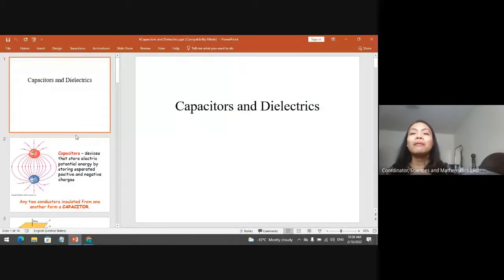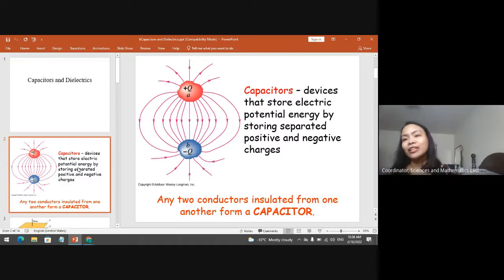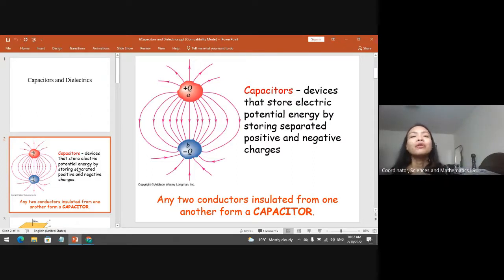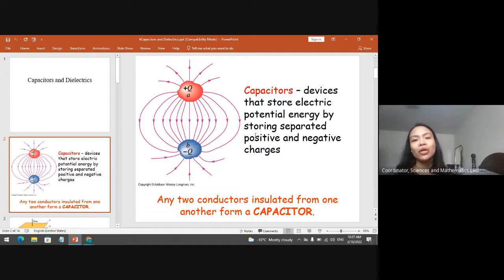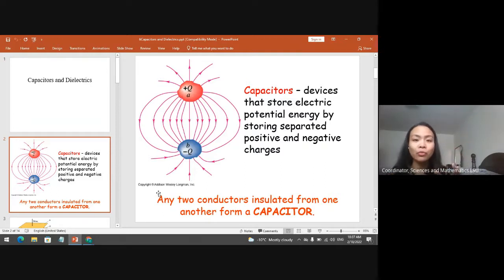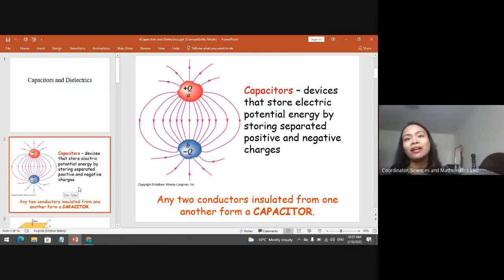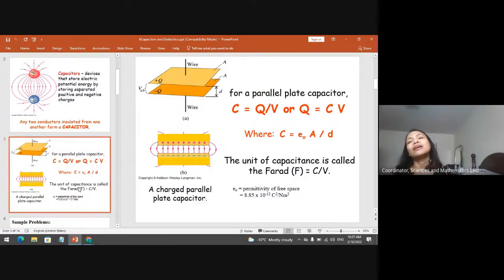How to Solve for Equivalent Capacitance for Capacitors in Series and Parallel + Dielectrics Problem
Computation Error in 18:35.  Must be 6.64 microFarad instead of 7.47 microFarad.

Credits to:
1. Addison Wesley Longman, Inc.
2. the other Various Owners of the Slides Taken from the Web